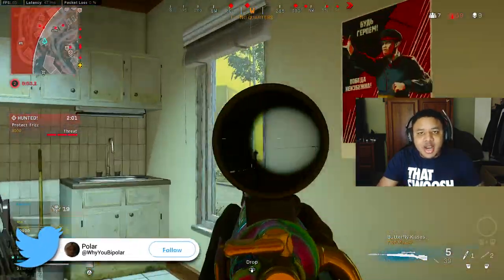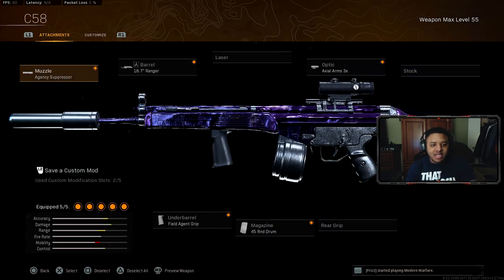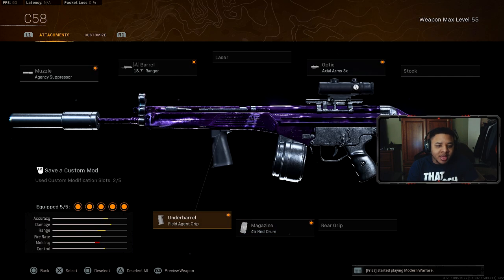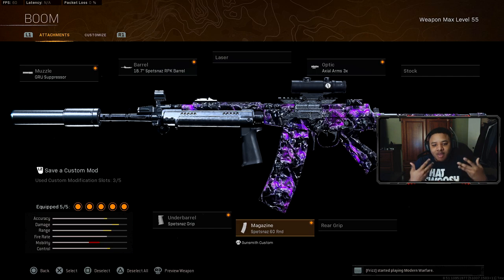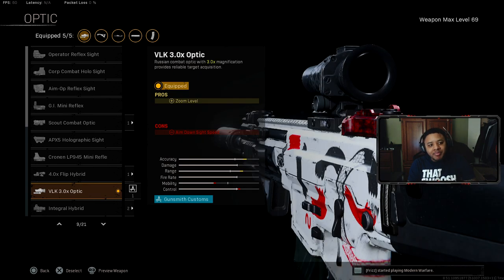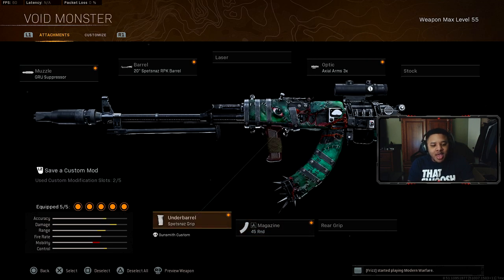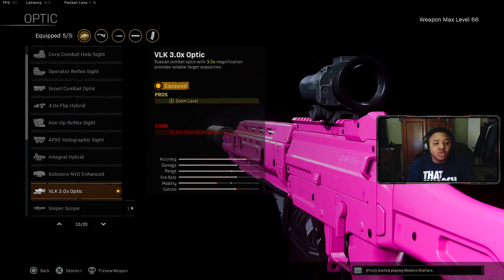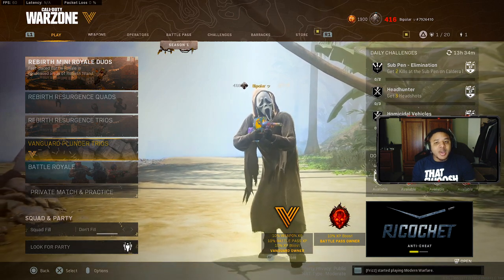WARZONE TOP 5 OVERPOWERED ASSAULT RIFLE LOADOUTS AFTER UPDATE! (Warzone Best Loadouts)